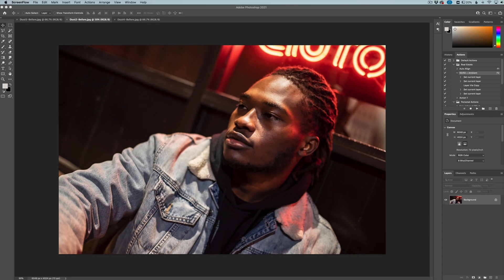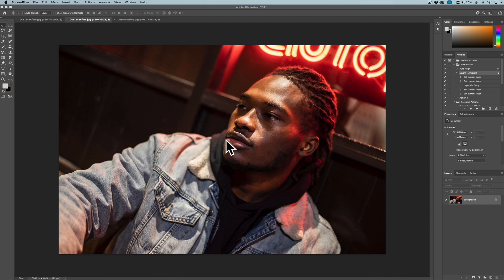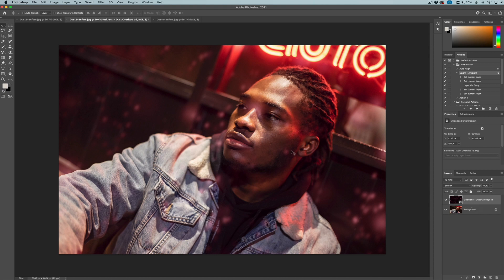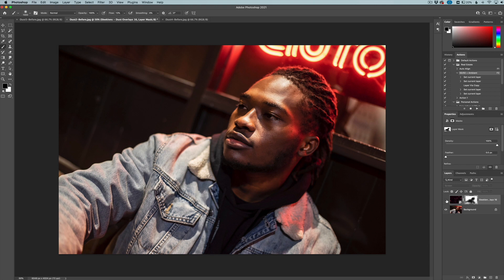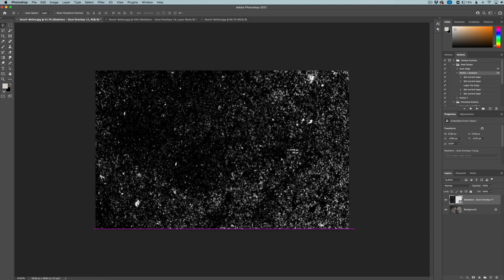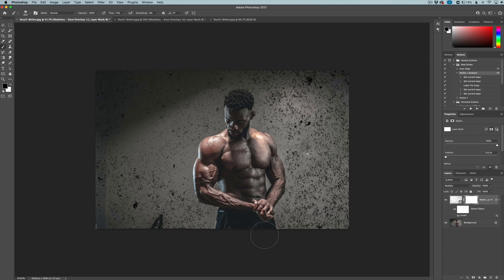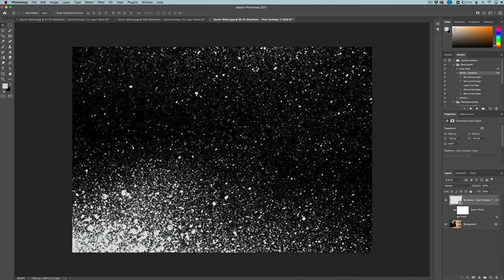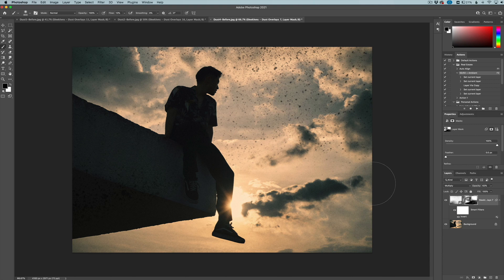Premium Dust Overlay Collection for Photoshop and Luminar 4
This collection of high-quality overlays is a great way to quickly add amazing effects to your images. These overlays give you a ton of variety of the types of dust and scratch overlays you can add to your photos.
This set includes 20 high-quality PNG files that work with Adobe Photoshop, Luminar 4, and any other image editor that accepts layered PNG files.